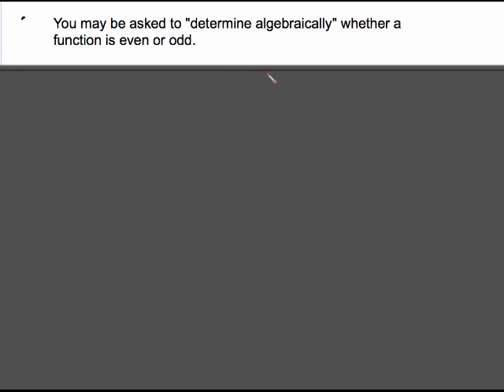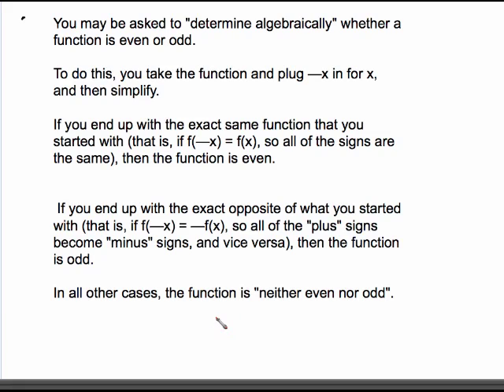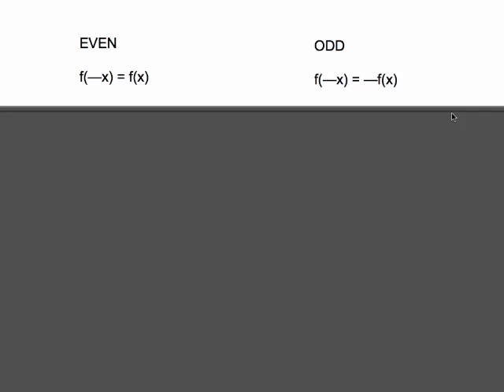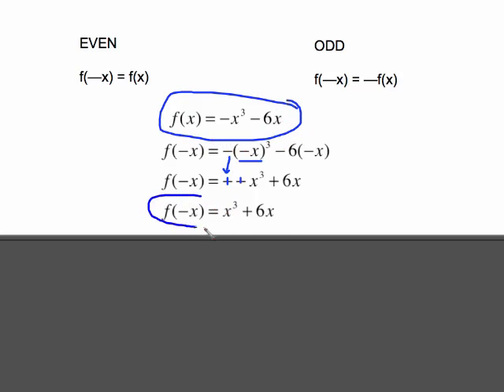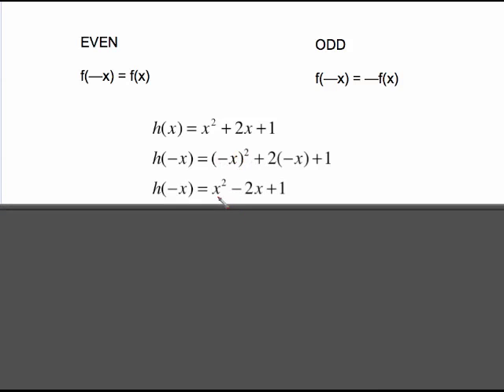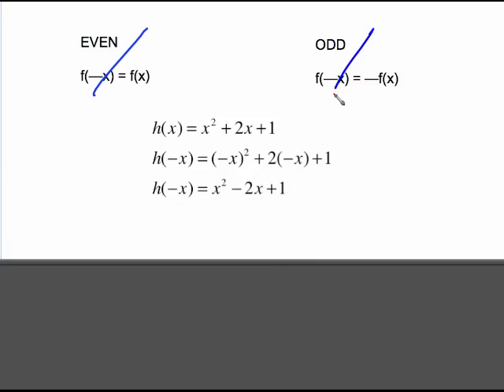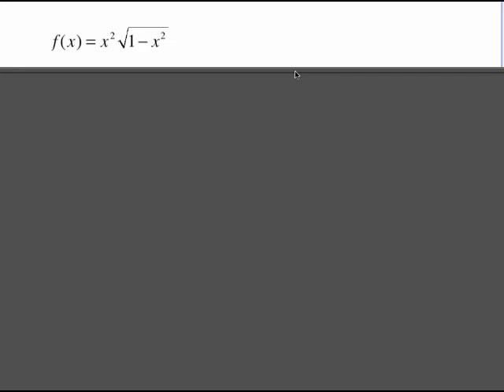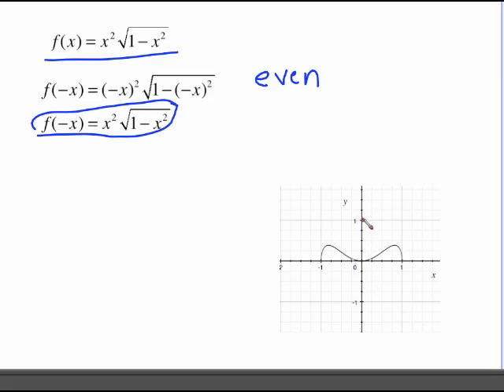MAC 1105 EVEN-ODD FUNCTIONS.mp4